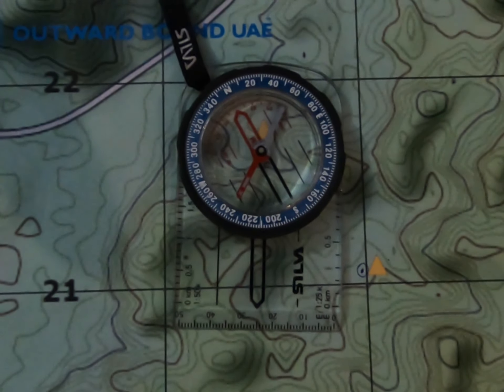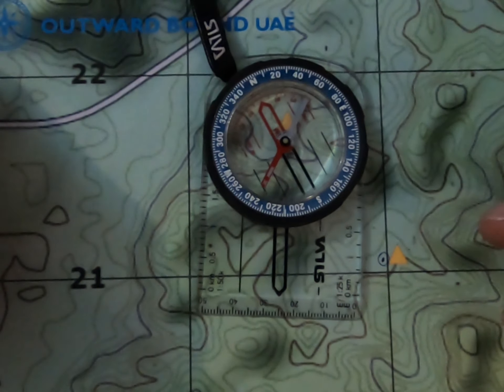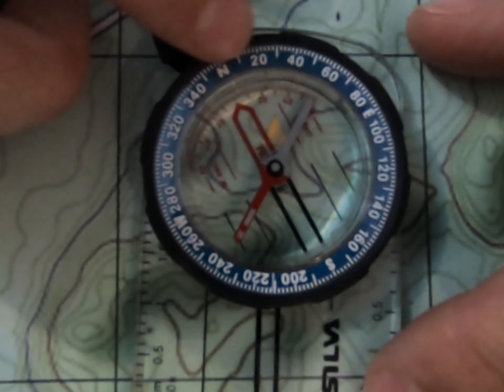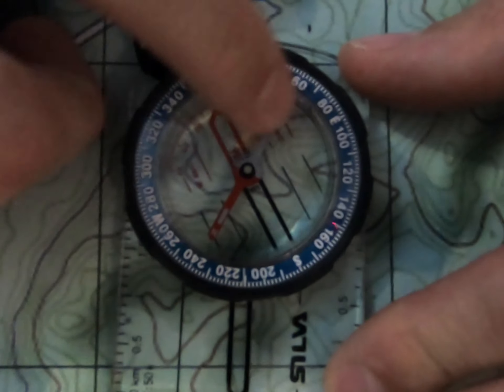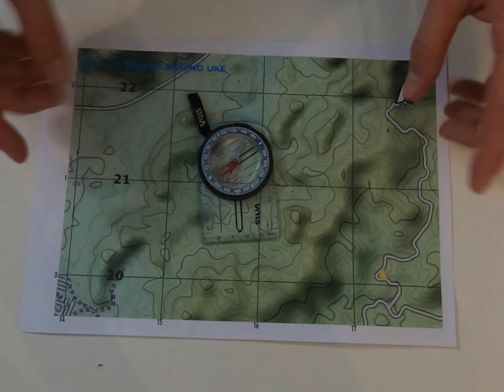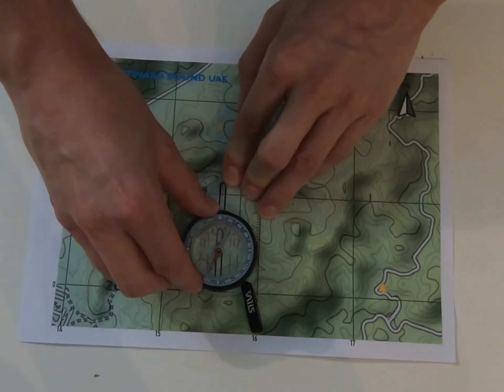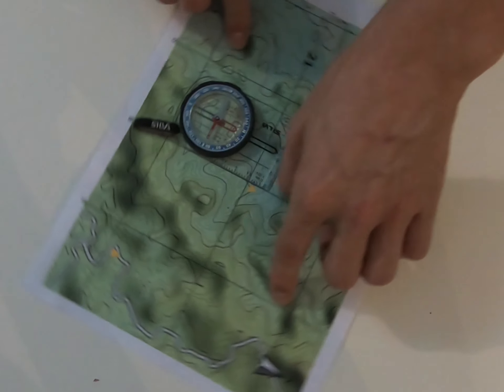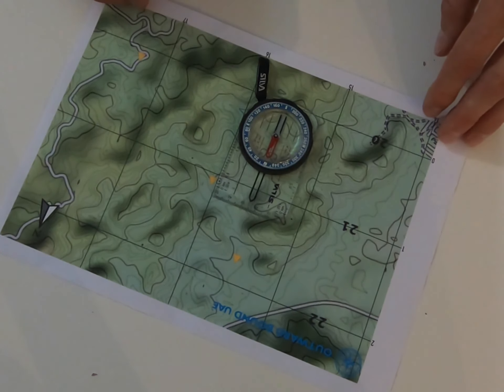Tip Tuesday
In this video we explain how to use a compass to take a bearing.
This is a great skill to have to be able to navigate in the hills, once you've got the hang of it why not try to use bearing of different things at home to make your very own walking trail.

Let us know how you get on by leaving you comments and pictures in the box below.